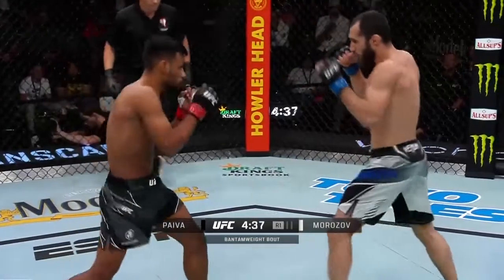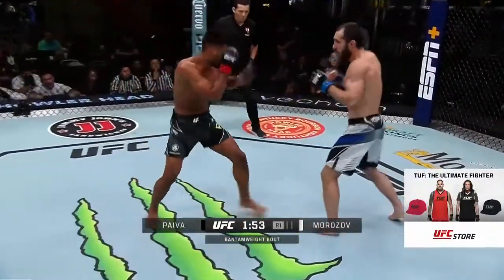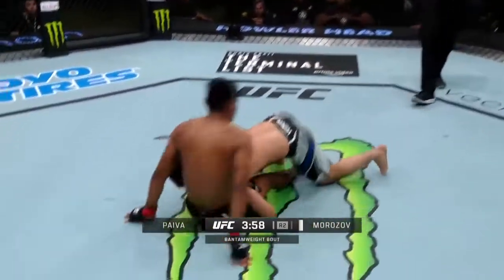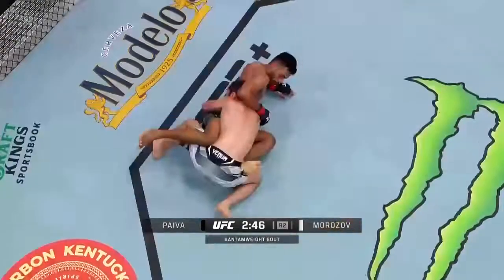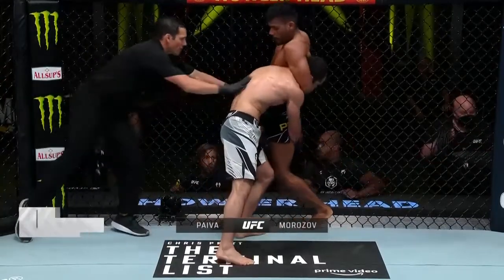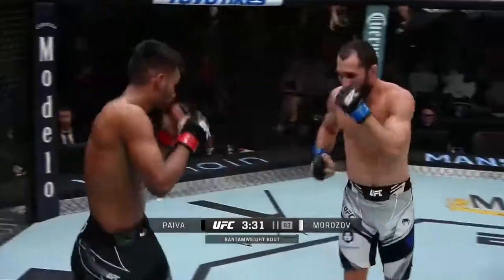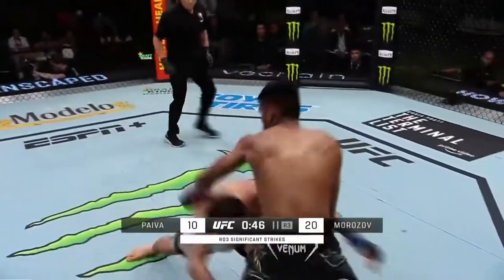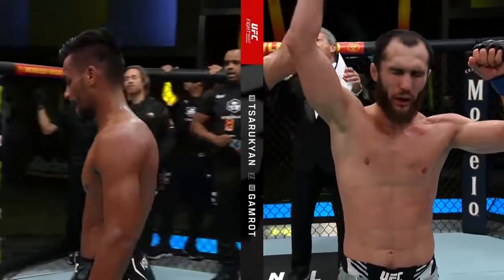Sergey Morozov vs Paulian Paiva/отомстил за Брата Казах